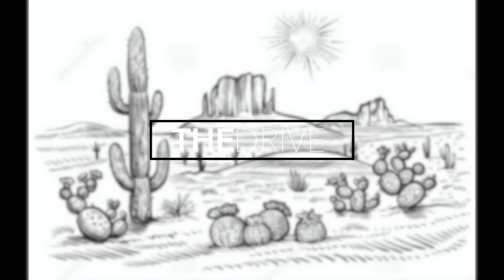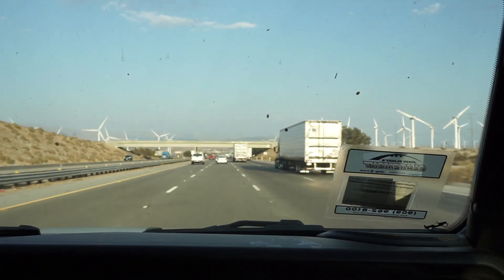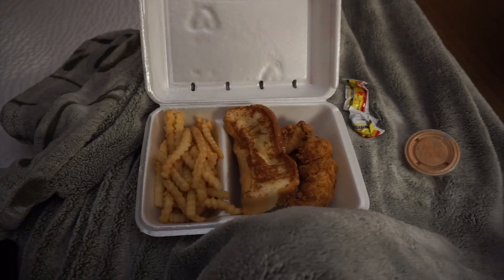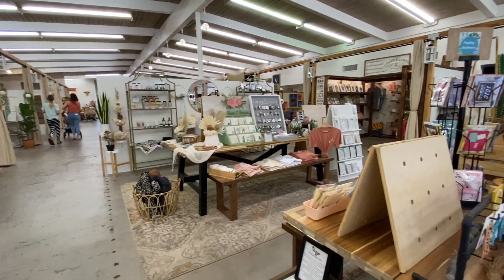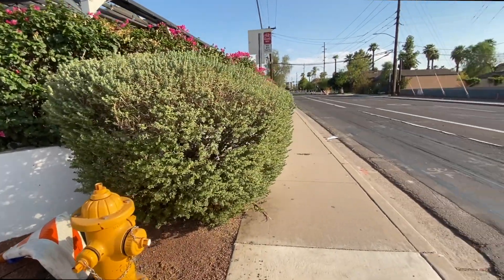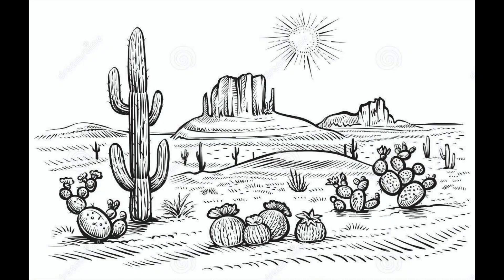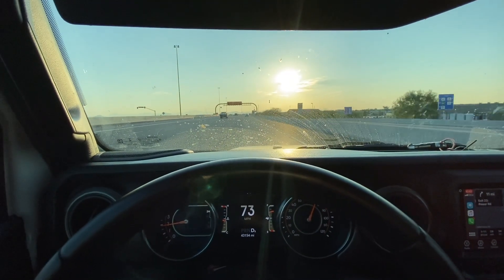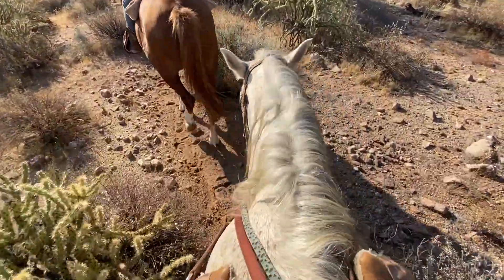WEEKEND TRIP TO SCOTTSDALE ♡ | TOP & TRENDY SPOTS | ERIKA MARIANA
Hi loves & welcome back! Below if linked most if not all of the great stops I made from California to Arizona! Safe travels and I hope you guys enjoy these places as much as I did.

The Merchantile of Scottsdale

HULA'S Modern Tiki Scottsdale

Saguaro Lake Guest Ranch

Become a subbie so you don't miss any upcoming videos ♡ xo